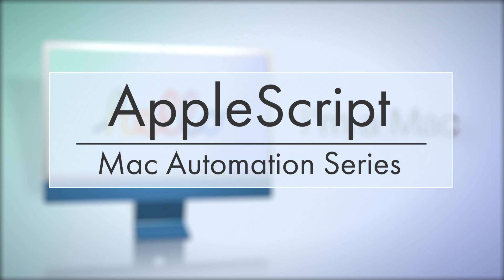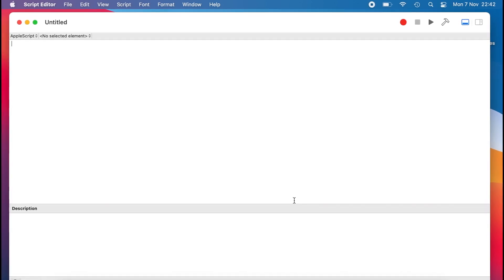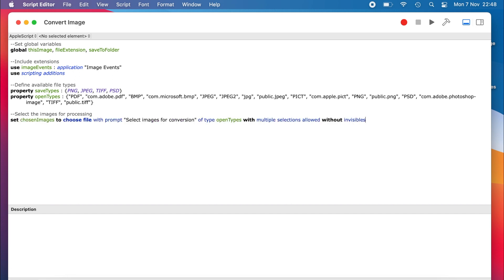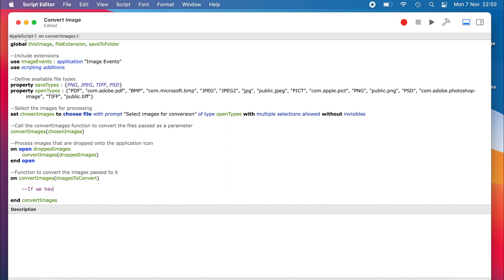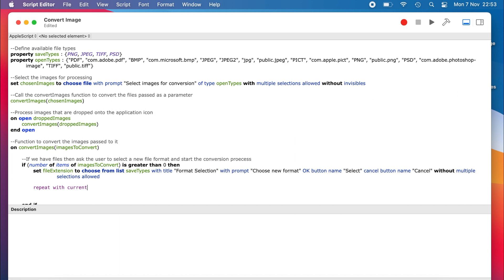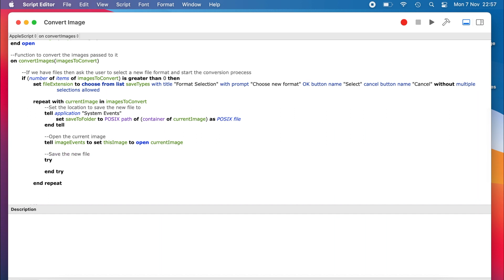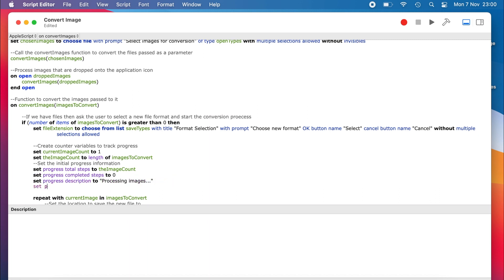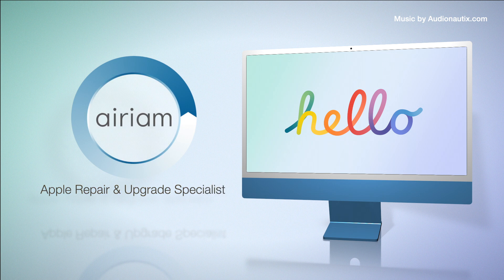AppleScript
AppleScript is a scripting language built into every Mac that uses a more human readable syntax. It's a very powerful way to control the Mac and installed applications that have chosen to offer compatibility. Follow along with this tutorial to build an image conversion utility.